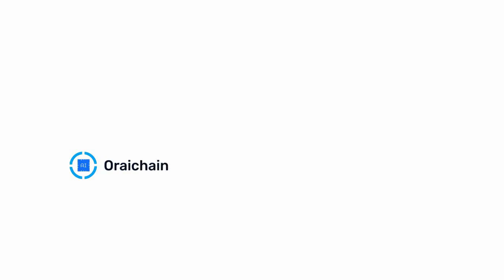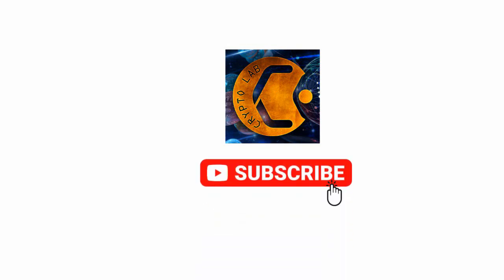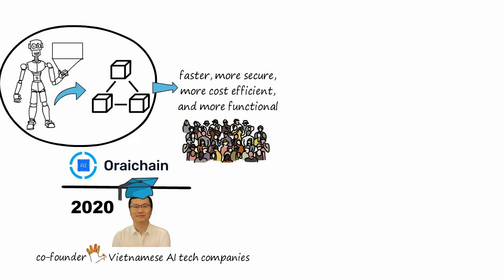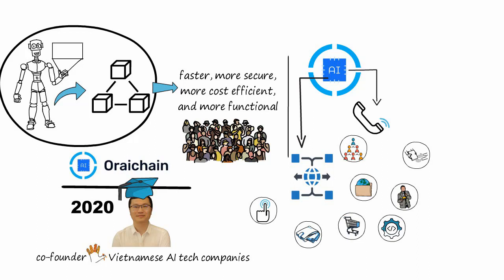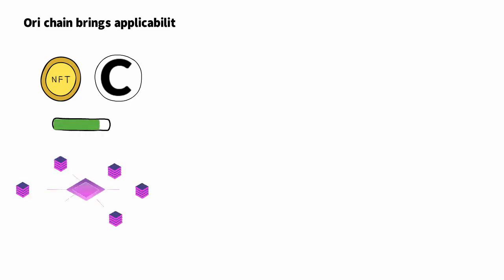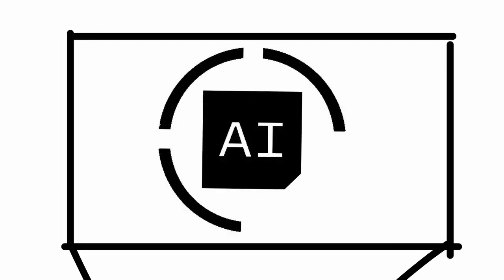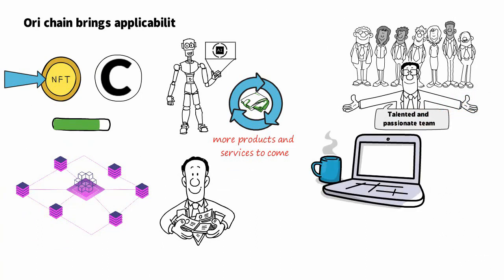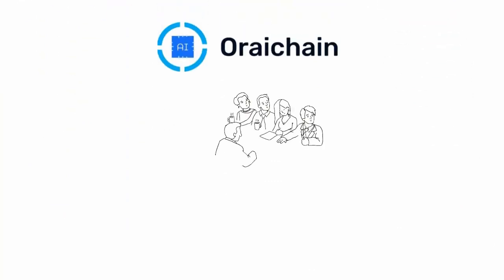Crypto To Buy Now | Oraichain Explained | Orai Crypto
Welcome to our Crypto To Buy Now video!

AI Layer 1 for Data Economy and Oracle Services
Oraichain is the world's first intelligent and secure solution for emerging Web3, scalable Dapps, and decentralized AI.

Why conventional blockchain doesn’t include AI models?​
Current smart contracts cannot run AI models inside, and it is almost impossible to integrate an AI model into a smart contract. AI models should be complex approaches, such as SVM, neural network, and clustering. The reasons come from three characteristics of smart contracts as follows:
Strictness: smart contracts always follow strict rules in which the inputs must be 100% accurate (e.g. signature) to generate an output. However, AI models can hardly give such accuracy (e.g. face recognition). As a result, Oraichain is there to reduce some aspects of strictness to obtain better functionality and user experience.

Environment: smart contracts are mostly written in high-level programming languages such as Solidity and Rust that provide stricter syntax and better security. Nevertheless, the AI models are is typically written in Python or Java.

Data size: On one hand, smart contracts often have relatively small storage since it helps reduce transaction fees in some blockchain networks such as Ethereum. On the other hand, the size of an AI model is much bigger.
There are below scenarios where AI is very useful and necessary.
Identification based on biometric methods, such as face and fingerprint
Automated trading based on price prediction and AI strategies
Lending based on credit scores
Comparison of two products from their photos
Evaluating the price of game items

Oraichain's Solutions
The proposed Oraichain could be a bridge to bring AI to smart contracts. The Oraichain mechanism seems similar to Band Protocol and Chainlink, but it focuses more on AI APIs and the quality of the provided AI models. In each user request, test cases are attached, and the providers’ API must pass a certain number of test cases to receive payment. The validators manage the features of test cases and AI model quality, and that makes Oraichain unique and different.

AI Oracles: Oraichain enables smart contracts to securely access external AI APIs. Artificial Intelligence helps enhance smart contracts.
AI Marketplace: Have access to, look up, and choose an ever-increasing AI algorithms and models from different providers around the world. Develop your applications along with the integration of AI services to increase your application functionalities as well as values.

I hope you found value in our Crypto To Buy Now video. Make sure to leave a like on the video if you gained value from it!

⏰ Time Stamp ⏰

00:00 Intro
00:31 About Oraichain
02:37 Outro